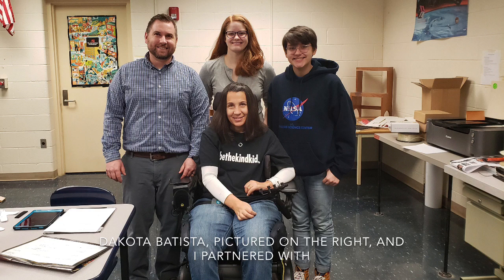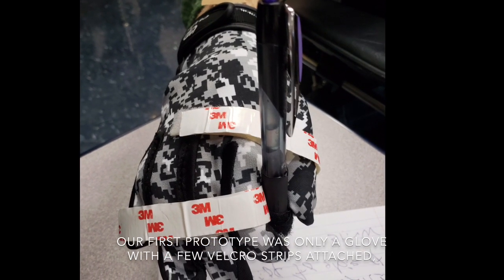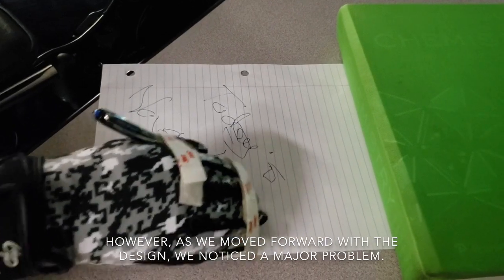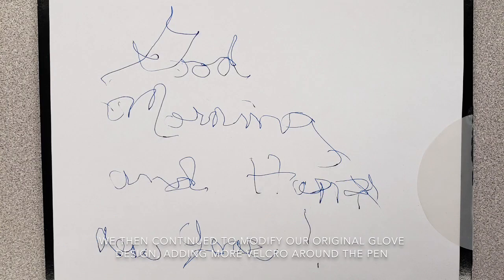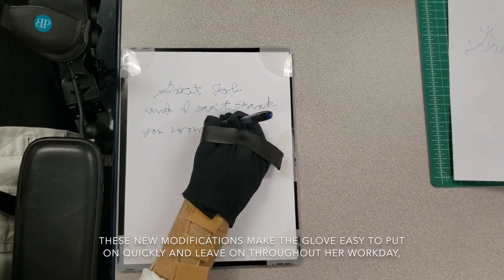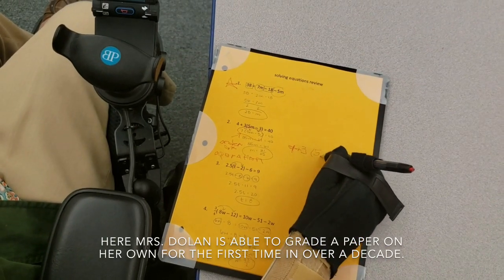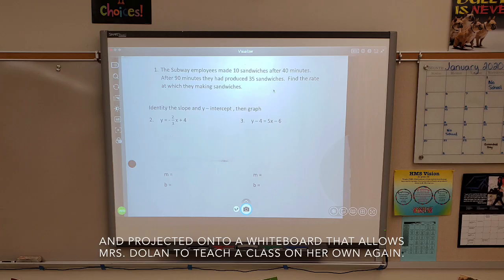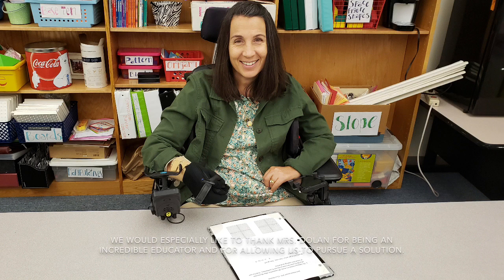The Print Mitt - SourceAmerica Design Challenge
Team 1904 - Hampton High School

Danielle Sutterlin and Dakota Basista

This video demonstrates the development of the Print Mitt, which is a modified glove and clipboard combination designed to help Mrs. Bethann Dolan, who is a middle school teacher with quadriplegia, with writing in order for her to be able to grade papers and teach lessons independently. This project was created as a submission for the SourceAmerica Design Challenge.